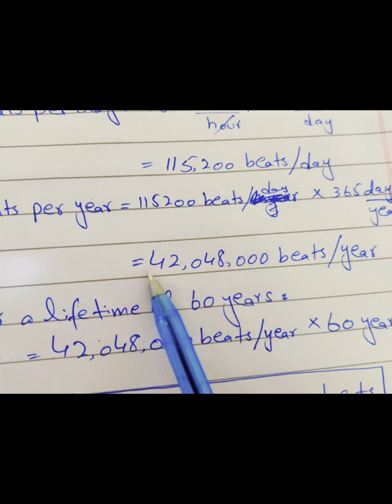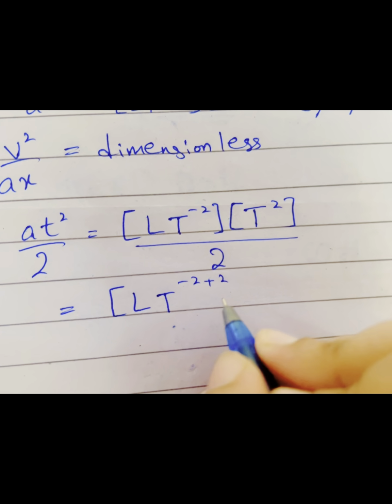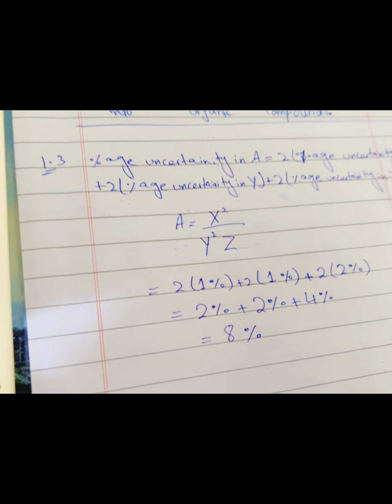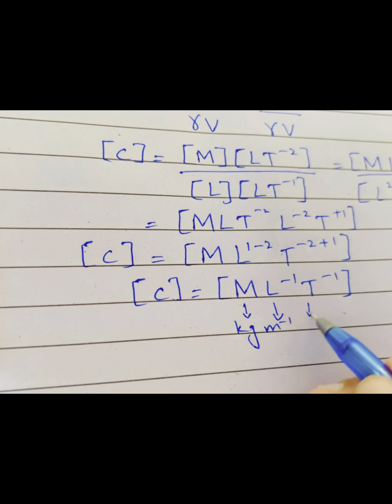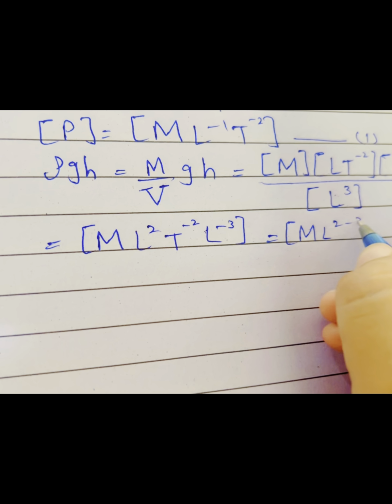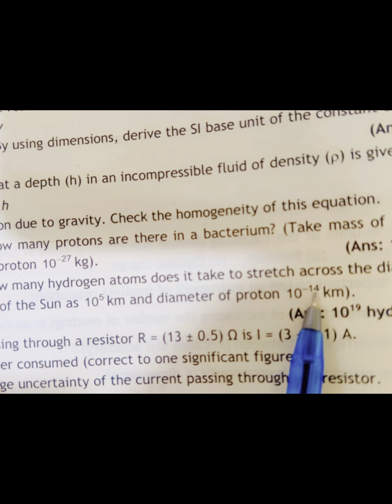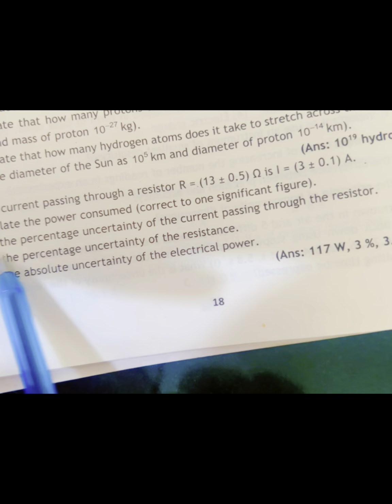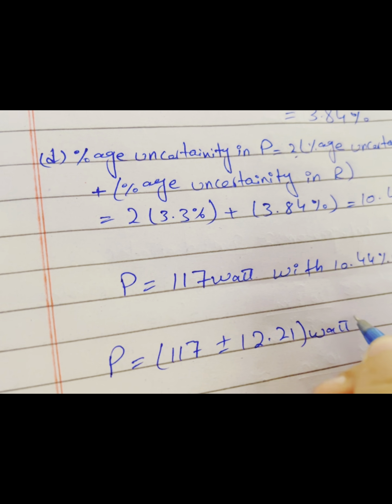First year physics chapter 01 exercise complete solution